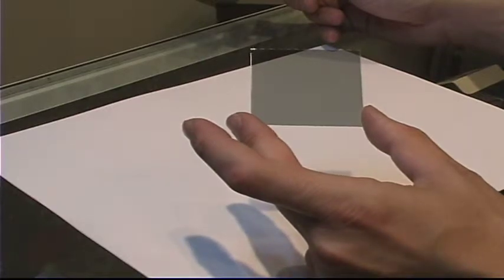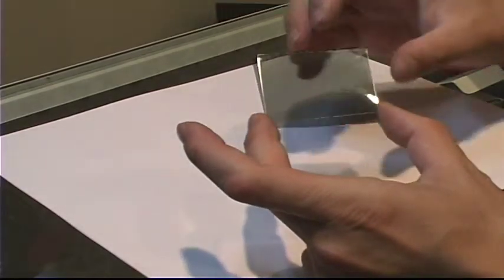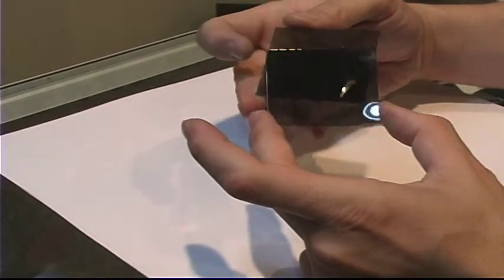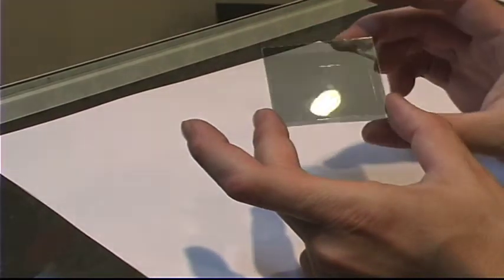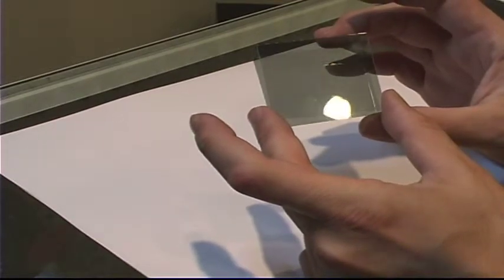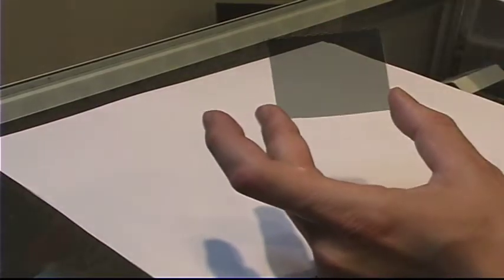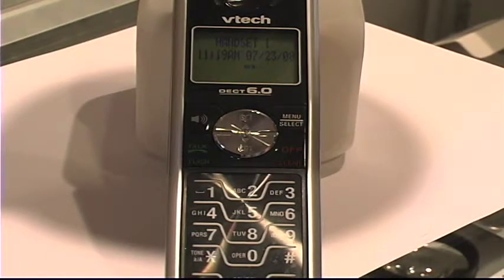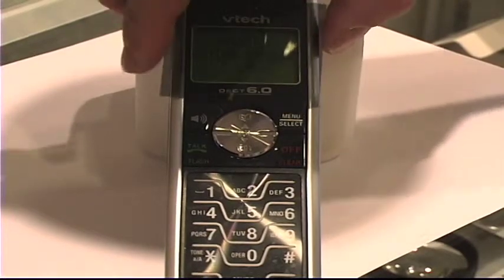polarfilm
Fascinating example of polarizing film